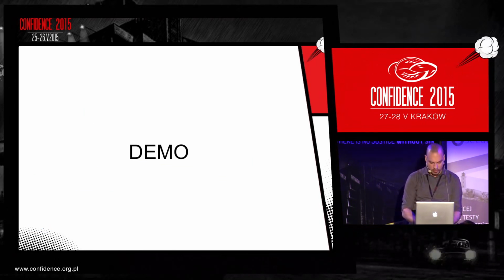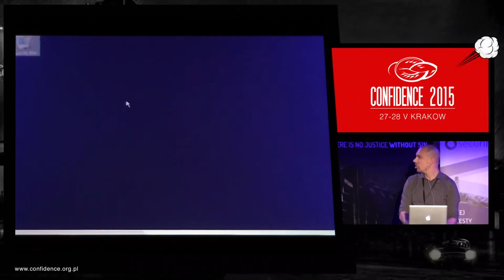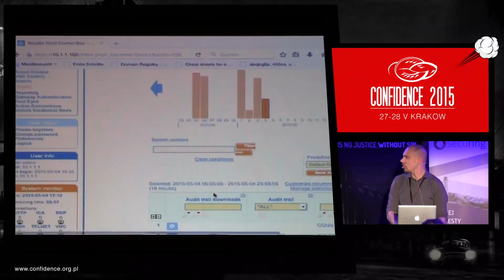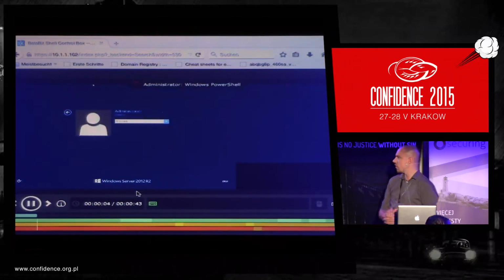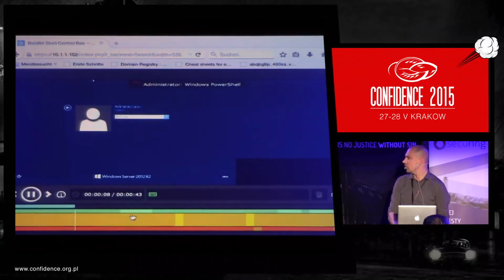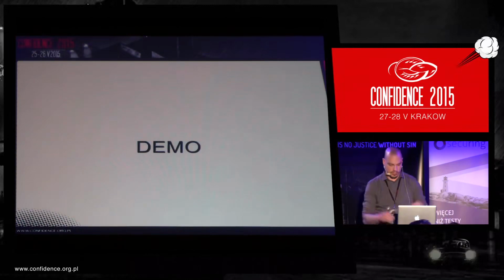Security challenges in an ever changing world Zoltan Bakos